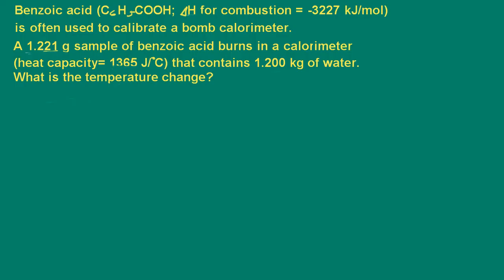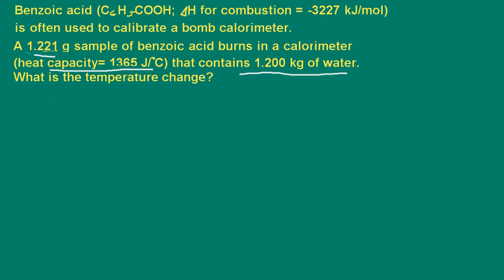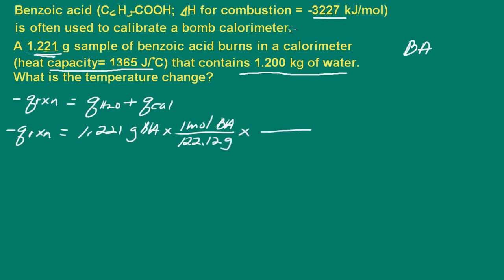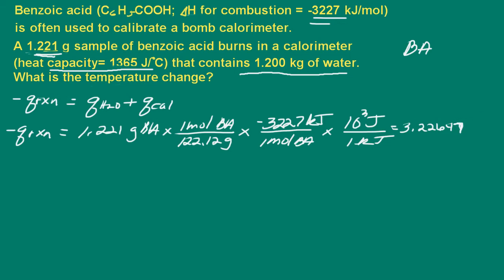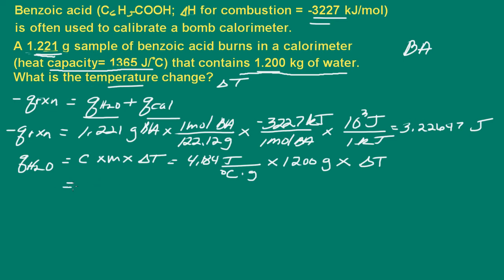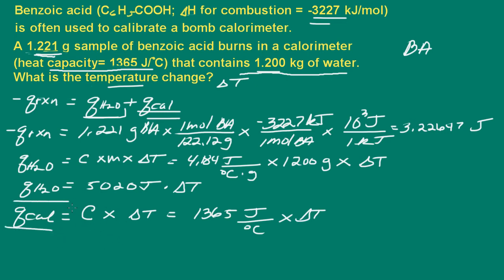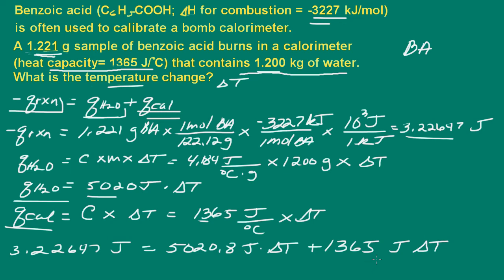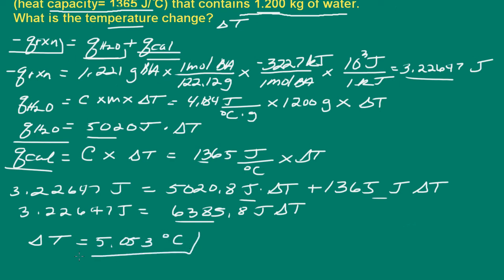Bomb Calorimetry Find the Temperature Change